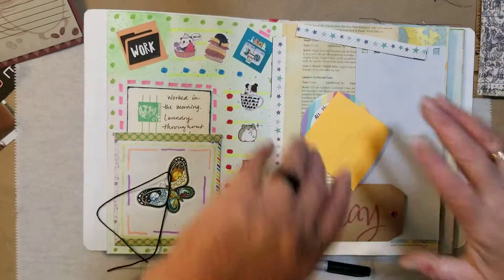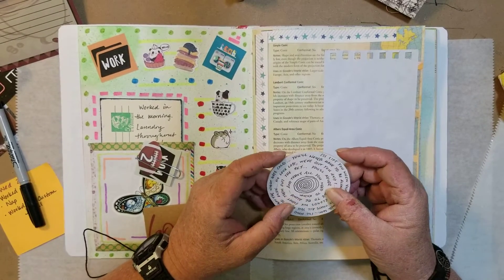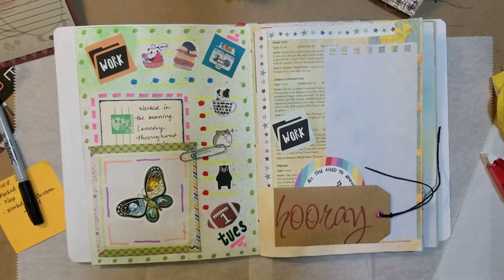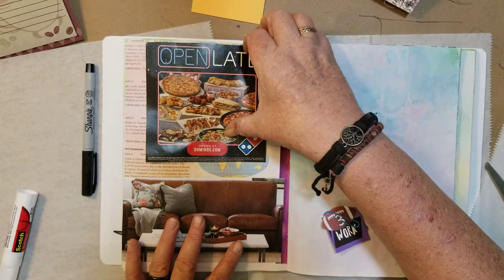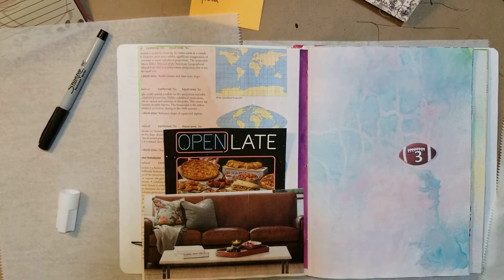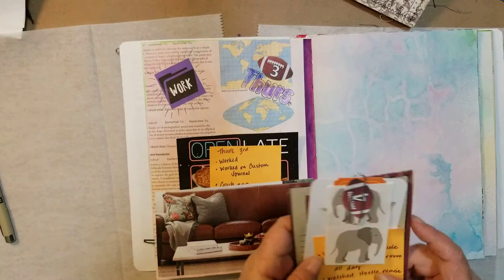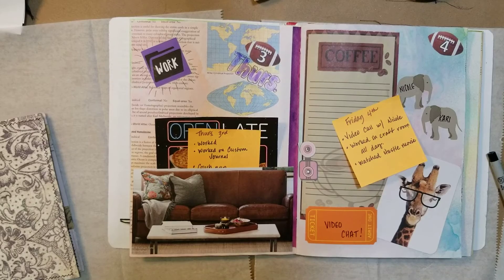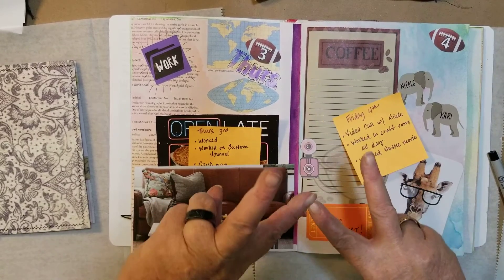Creative Daily Journal #12 || Help me get caught up!